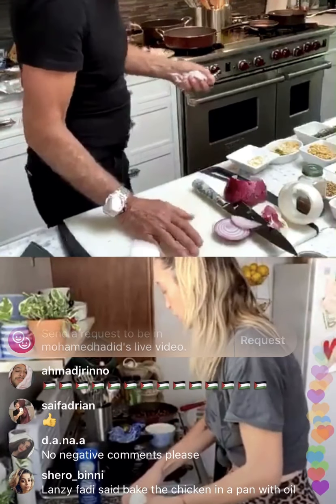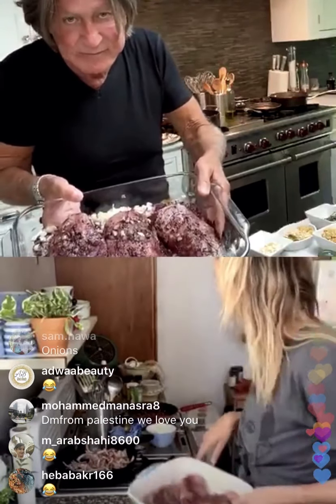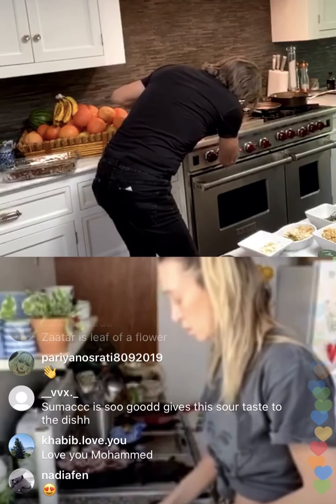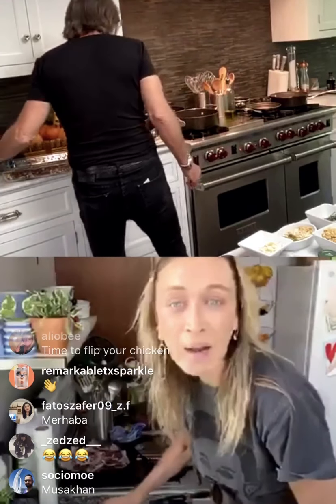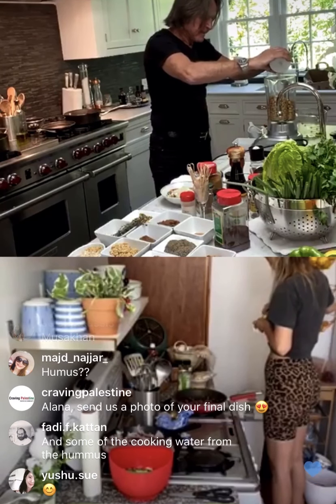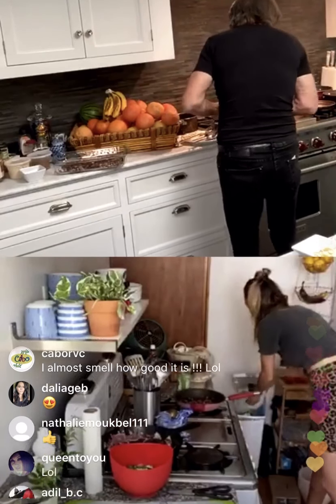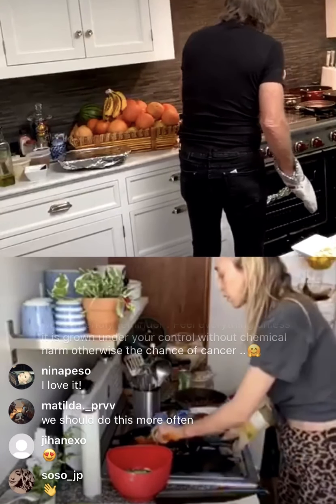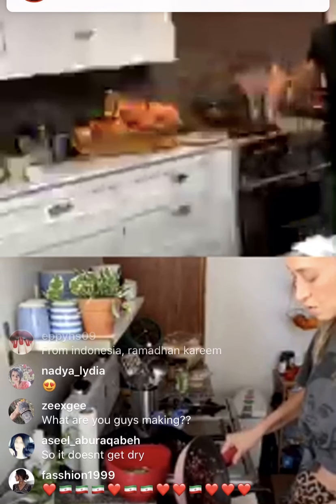Chef Mohamed Hadid “A Simple Man From Nazareth”& Amazing Daughter Alana Hadid ~ Cooking Delicousness